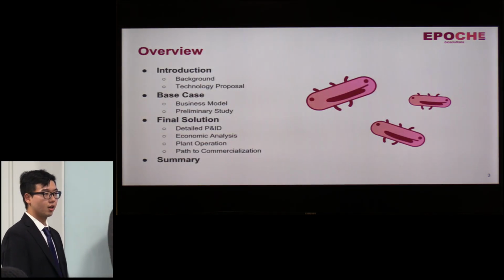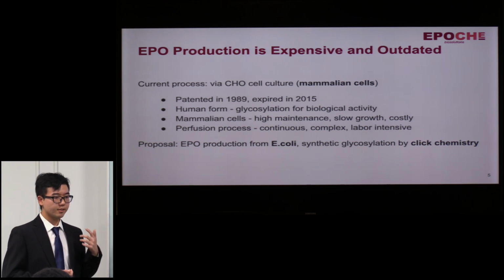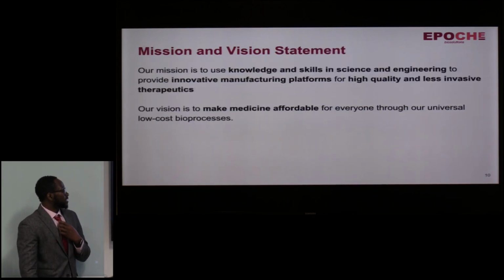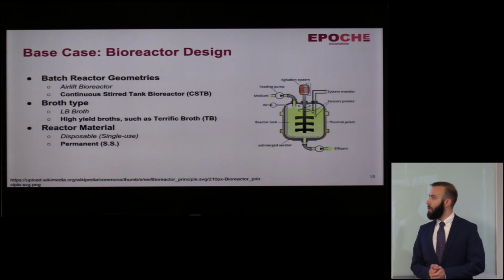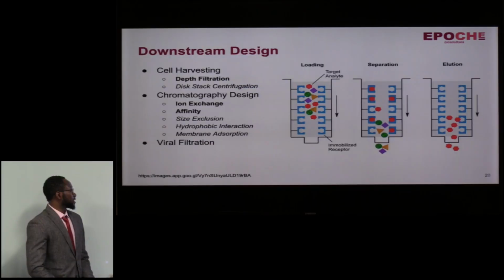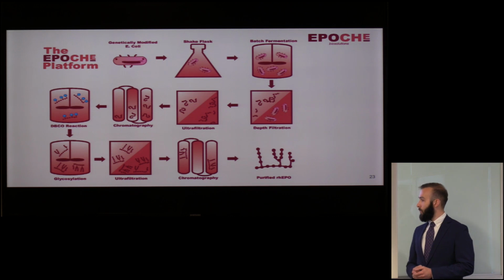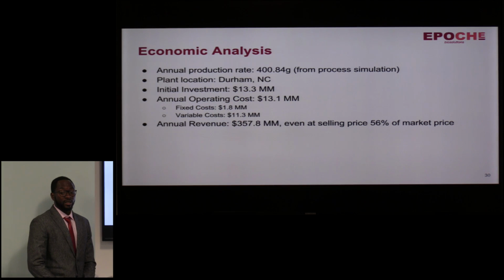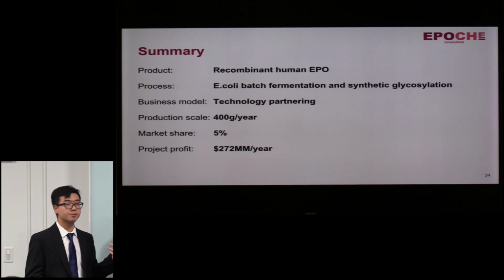rhEPO Production via Microbial Culture Coupled with Synthetic Glycosylation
Northeastern University Chemical Engineering 2019 Capstone

Group members: William Medeiros, Gabby Rabadam, Faisal Usman, and Bryan Wang